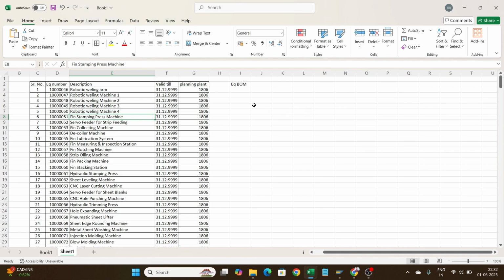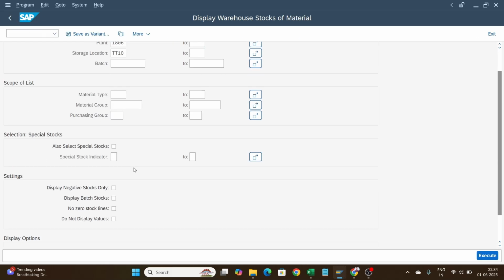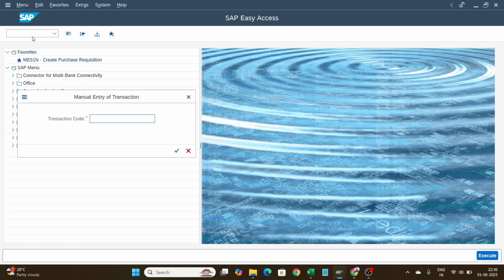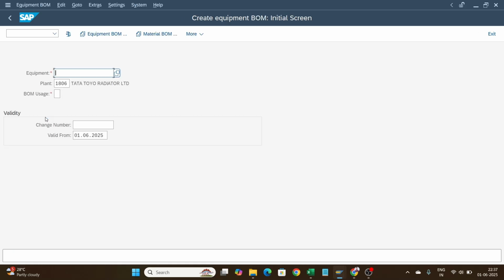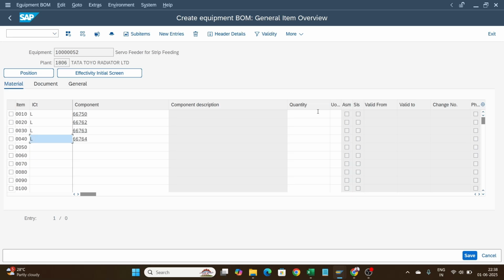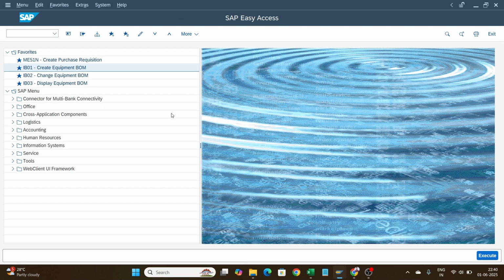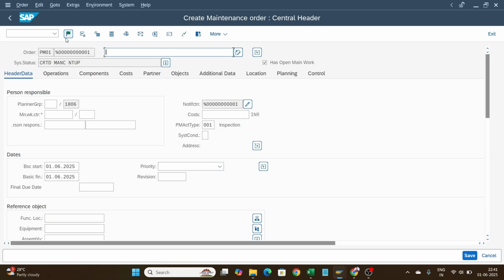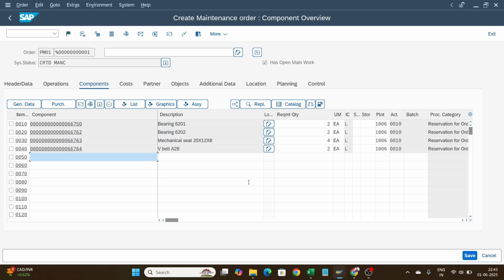Create & Display Equipment BOM using IB01 & IB03 | SAP Equipment BOM Tutorial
In this video, I’ll show you how to create and use Equipment BOM (Bill of Materials) in SAP PM (Plant Maintenance) using the T-codes IB01 and IB03.

This tutorial is perfect for maintenance users, functional consultants, and anyone working with SAP PM or MM modules, who wants to understand how to structure spare parts and components for a piece of equipment.

✅ What You Will Learn:
What is an Equipment BOM and why it's important in SAP PM

Step-by-step process to create Equipment BOM using IB01

How to view and analyze the BOM using IB03

Real-world example: BOM creation for a machine or equipment

Tips for effective spare parts planning and maintenance execution

🔍 T-Codes Covered:
IB01 – Create Equipment BOM

IB03 – Display Equipment BOM

📌 This video is highly useful for:

Maintenance Engineers

SAP PM End-Users

Asset Management Professionals